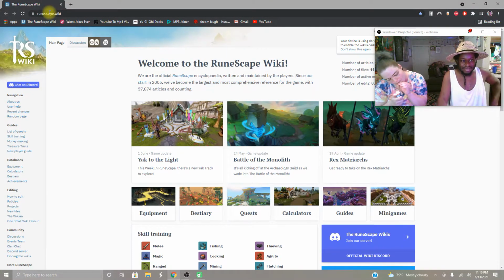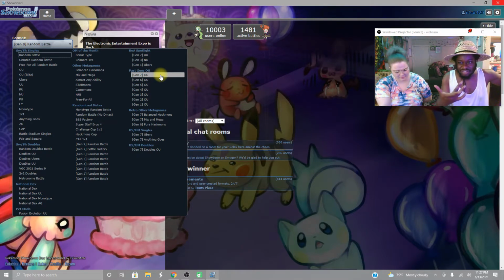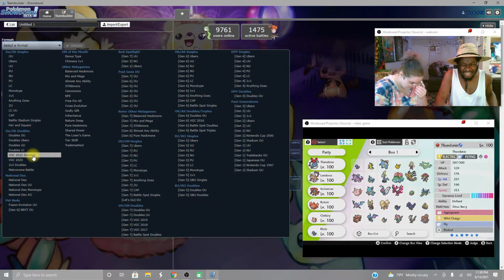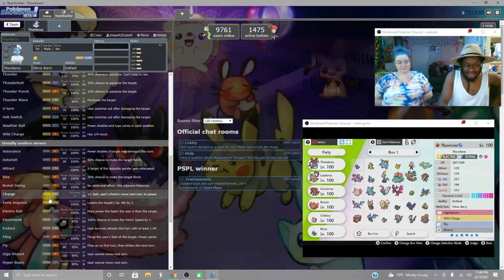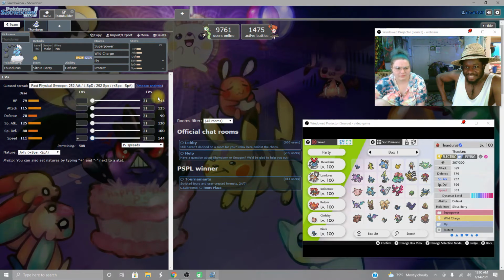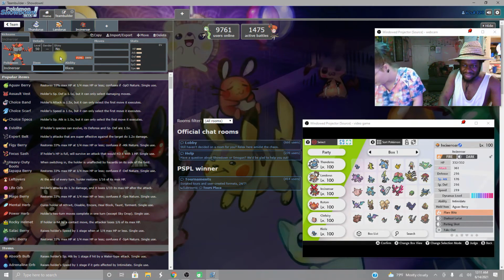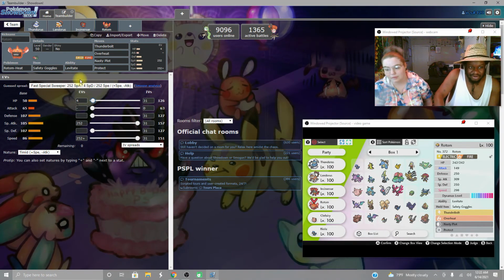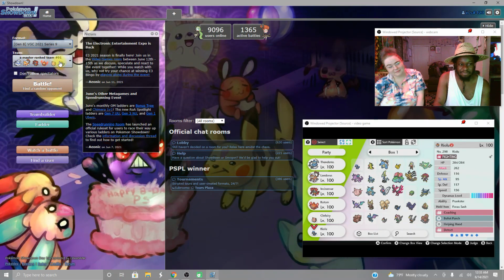HOW TO USE POKEMON SHOWDOWN